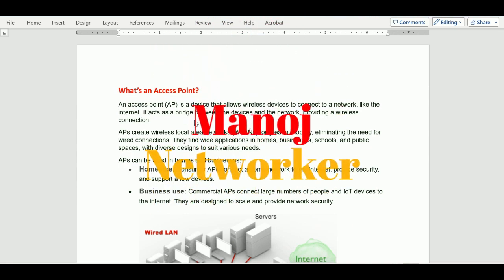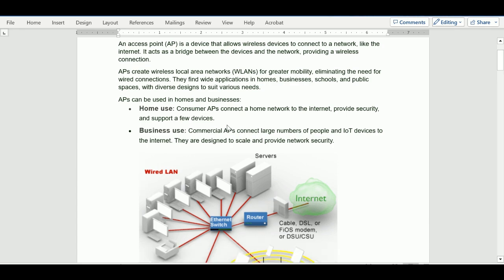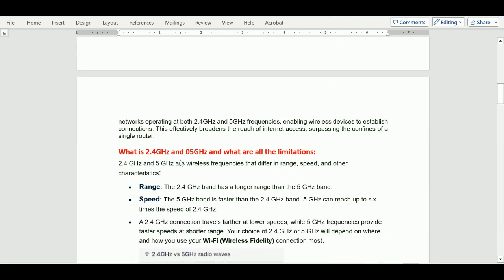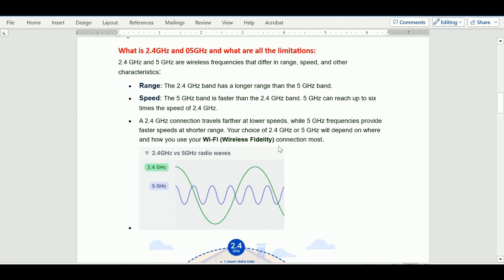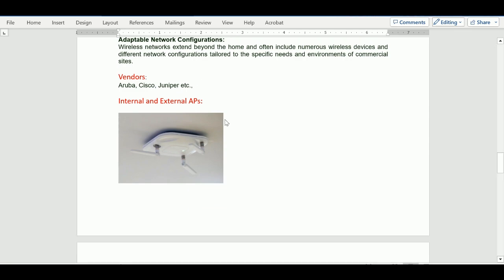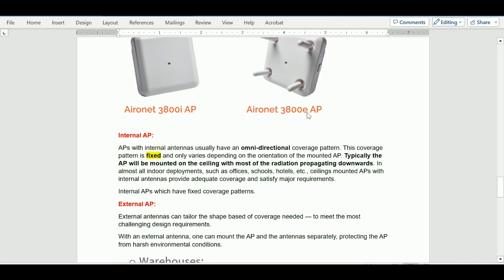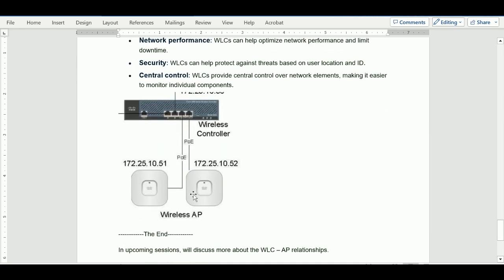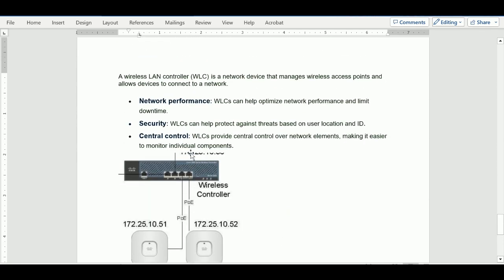What is an accesspoint and wlc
In this video I will talk about the accesspoint and it's characteristics